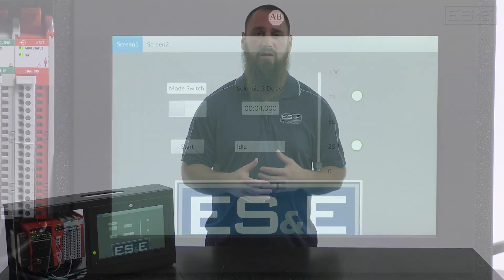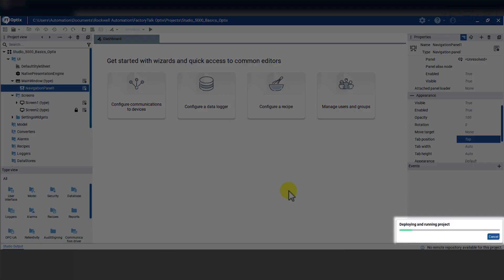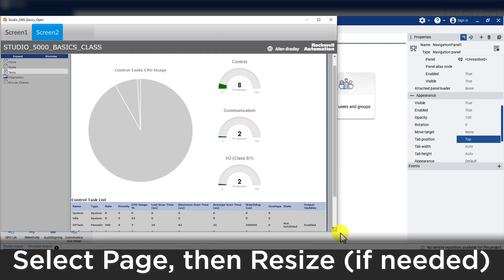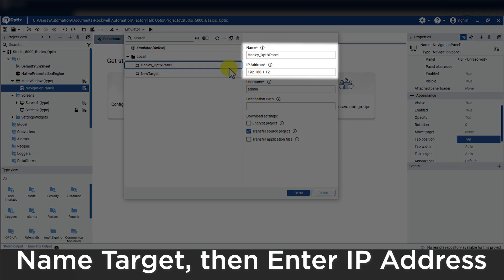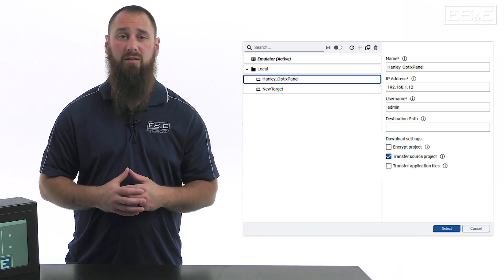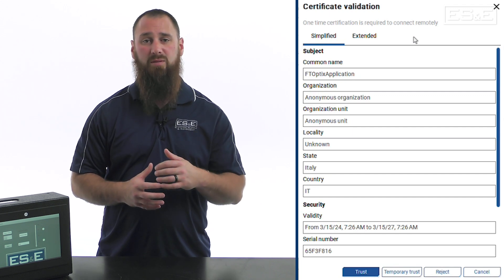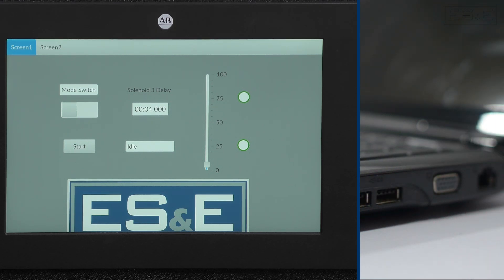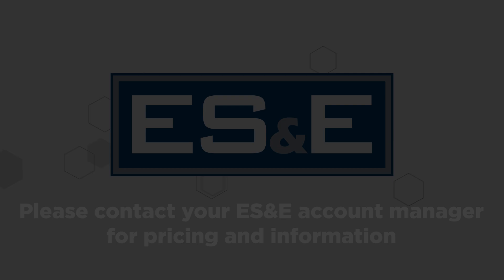Optix Basics: Project Emulation & Transfer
In the final video of our Optix Basics Series, Eric Hanley describes how to emulate your FT Optix Project and transfer it to an OptixPanel.